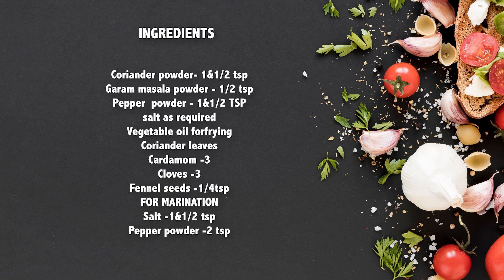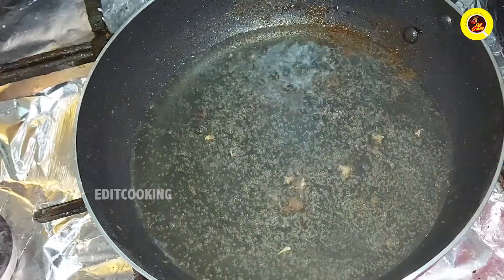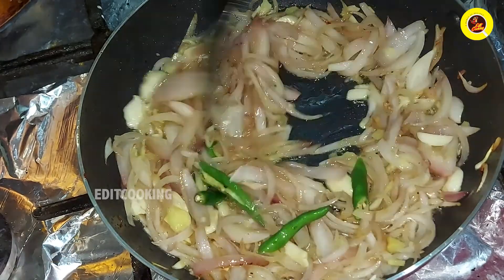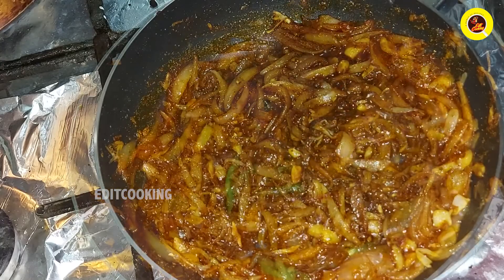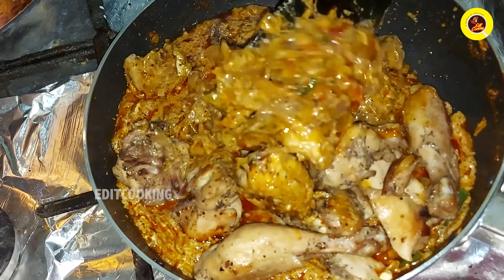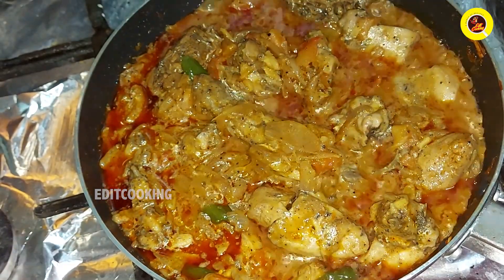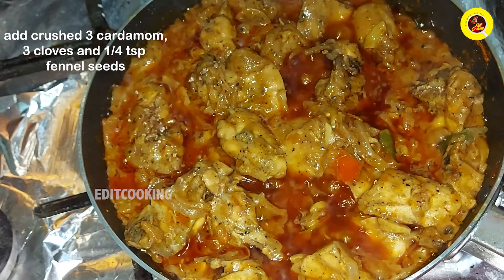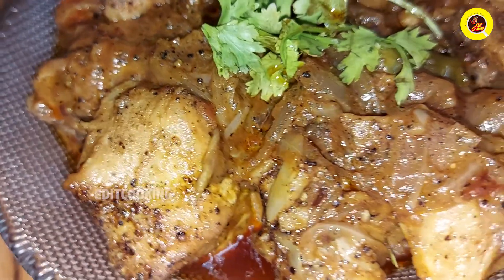PEPPER CHICKEN |രുചിയൂറും പെപ്പർ ചിക്കൻ | PEPPER CHICKEN RECIPE(ENGLISH SUBTITLES| MALAYALAM RECIPE)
📌PLEASE TURN ON CLOSED CAPTIONS  FOR ENGLISH
Hi dears, it is a  variety style of preparing pepper chicken.Watch this video full and try it @ your  home.Enjoy  it.

INGREDIENTS:-

Chicken - 1kg

Big onion - 3(medium)
Garlic - 1&1/2 tbsp

Kashmiri chilly powder -1/2 tsp

Pepper  powder - 1&1/2 TSP

Coriander leaves
Cardamom -3
Cloves -3

Fennel seeds -1/4tsp
FOR MARINATION